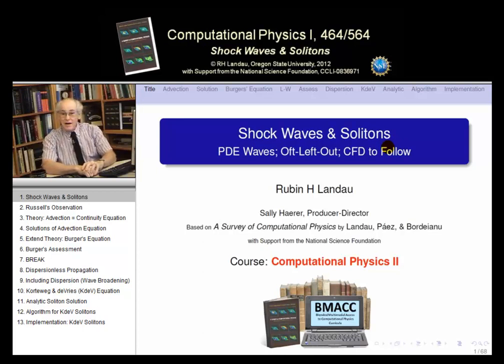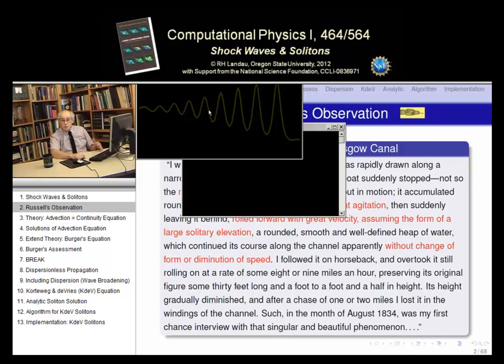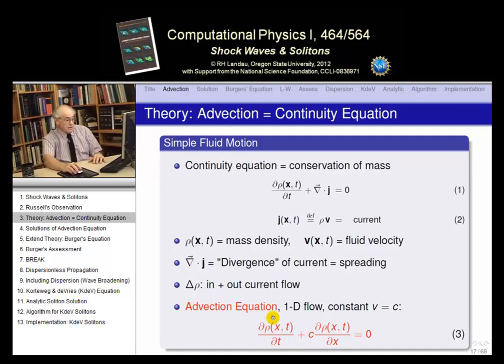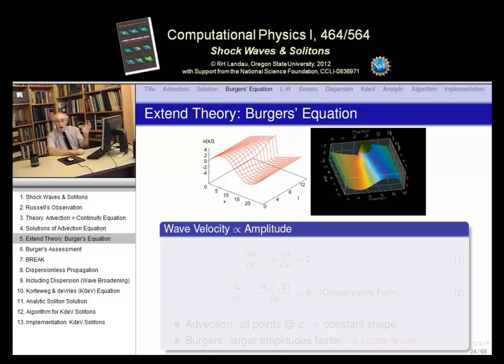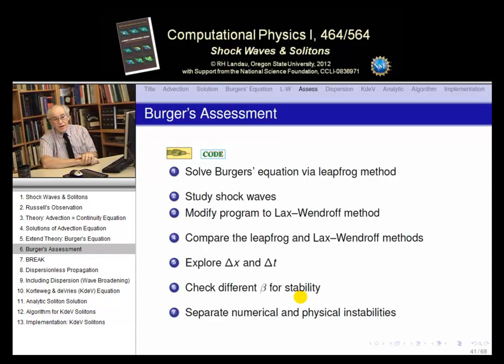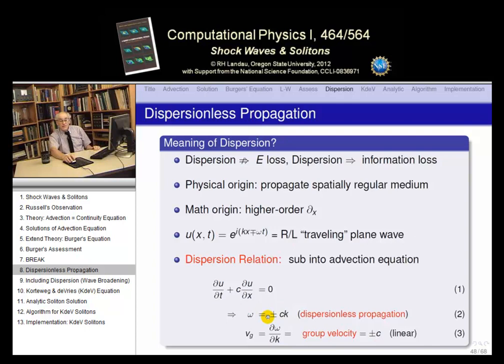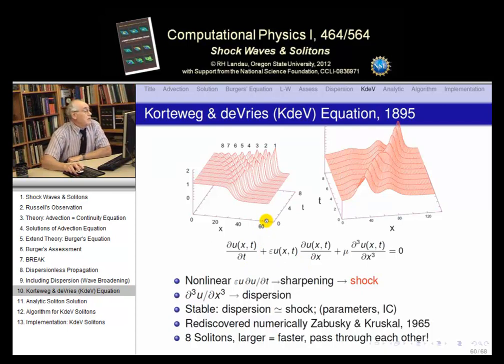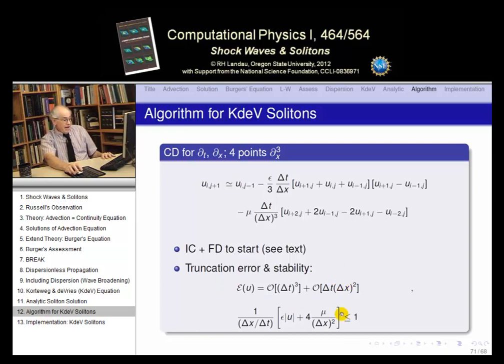24. Solitons and Shock Waves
A PDE that supports soliton waves is derived and discussed. This follows a simpler equations that produce shock waves and dispersion.